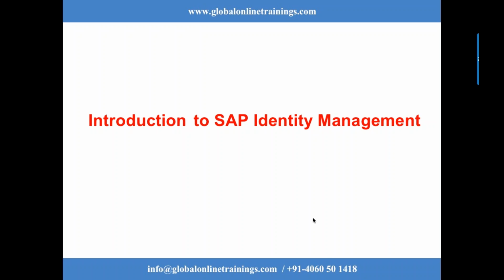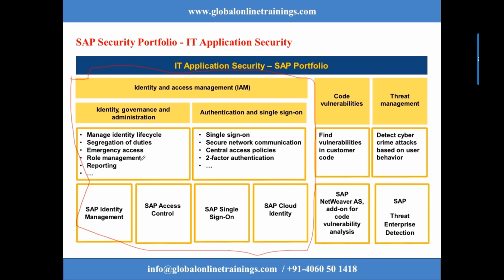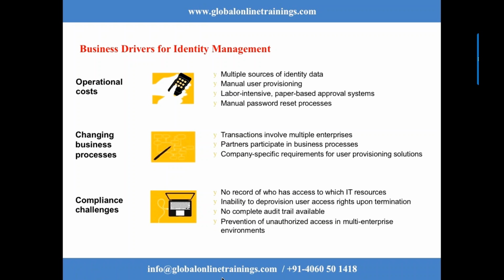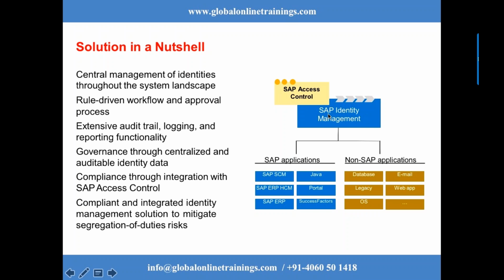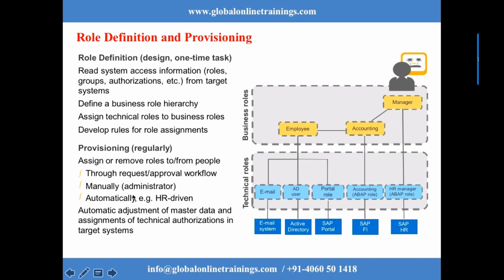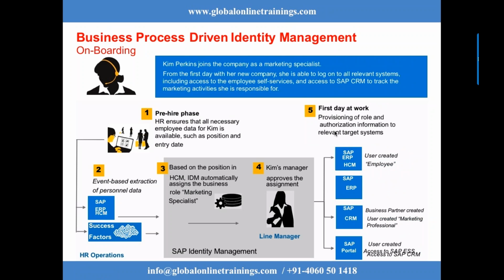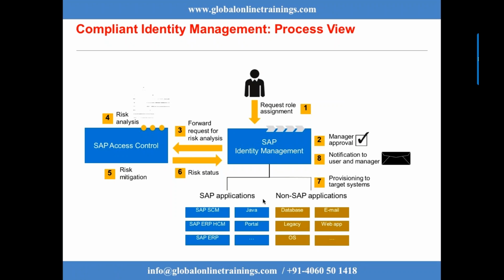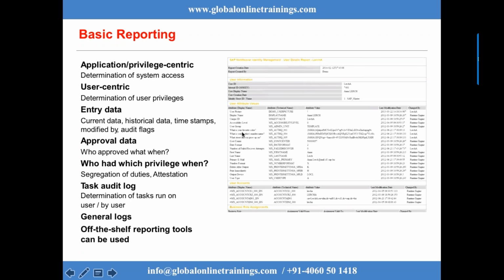SAP IDM TRAINING VIDEO | SAP IDENTITY MANAGER 7.2 - 8.0 ONLINE DEMO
UK: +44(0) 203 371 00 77
Skype: Global.onlinetrainings

SAP IDM 7.2 Training Introduction:

SAP IDM 7.2 Training is purely an administrative area that deals with providing and controlling the access to the rightful users. Identity management 7.2 Online Training protects and saves the information, enables continuity in business and lowers the risks.SAP IDM 7.2 Training reduces operational risk by eliminating access creep and bringing access provisioning in line with segregation of duties requirements
SAP IDM 7.2 Training is rendered by the best subject matter experts and the tutorials prepared by these expert industry allied tutors are made with latest industry updates. Classes are available for the individual as well as for corporate batches on demand. Call the help desk for more information for online SAP IDM 7.2 training’and its details.

SAP IDM 7.2 ONLINE TRAINING COURSE CONTENT
OVERVIEW OF THE SAP IDM 7.2 TRAINING
SAP Net Weaver Identity Center architecture
BASICS OF THE SAP NET WEAVER IDENTITY CENTER
SAP Net Weaver Identity Center database
MS SQL Server
Oracle
RUNNING JOBS
Dispatcher
Jobs
Job design rules
Repositories
Identity Store
Attribute definitions
Entry type definitions
Writing data to the identity store
Inspecting the IdS (Monitoring)
Enable delta
Clean-up test data
PROVISIONING
Introduction to the Provisioning
Inspect the directory
Initiate the directory
Case: Provision Sun One
Case: Adding AD to provisioning
Conditional tasks
Audit flags
Result handling
WORKFLOW
IC authentication
Defining workflow login
The “My Profile” task
Attribute definitions
Task access control
Delegated administration
The “New user” task
Approvals
PRIVILEGES & ROLES
Roles
Role & privilege attributes
Adding & removing privileges from a job
Advanced
ADVANCED TOPICS
Sending alerts from IC
Send e-mail to approver(s)
Recover password
Debugging jobs & tasks
Job version control
Event agent
Advanced job scheduling
External attributes
Accessing deleted attributes
Monitoring configuration
Workflow configuration
BACKGROUND INFORMATION
Internal attributes (MX_)
Details of the “Reset training data” job
Encryption
Licensing
Dispatcher scripts
Management console options
SQL Server: Adding more database users
SQL Server: Configuration options
Accessing Active Directory from MDE
LDAP basics
VIRTUAL DIRECTORY SERVER OVERVIEW